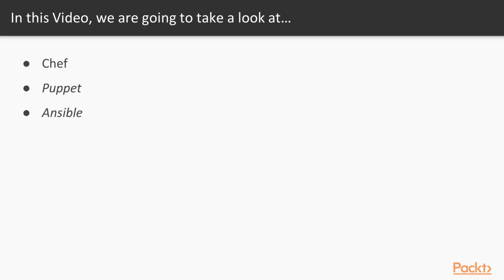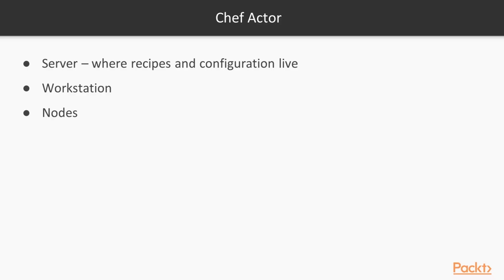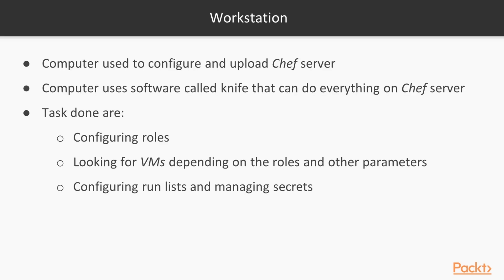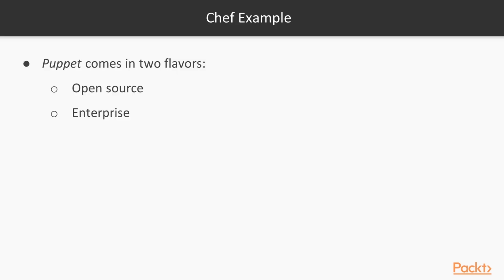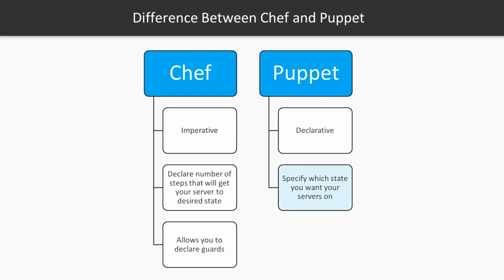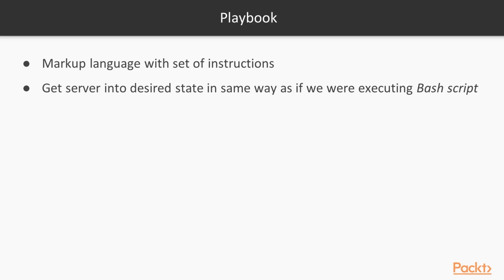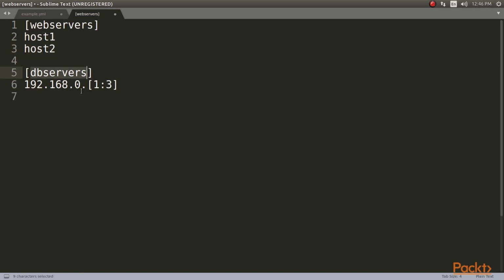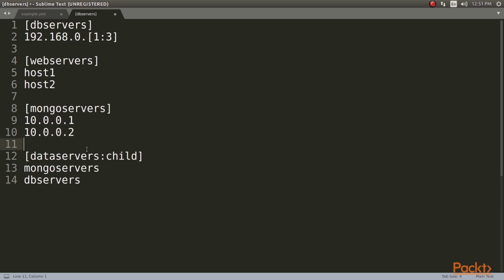DevOps Fundamentals with Azure: Server Provision Software|packtpub.com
This video tutorial has been taken from DevOps Fundamentals with Azure. You can learn more and buy the full video course